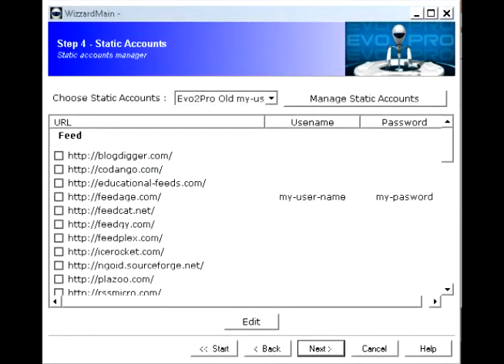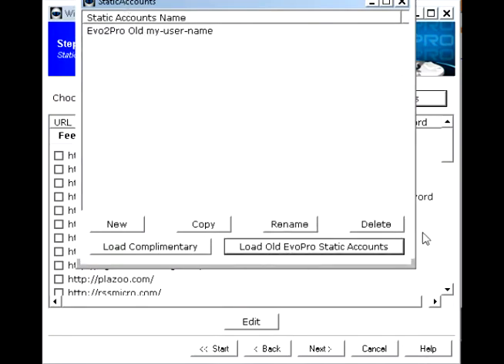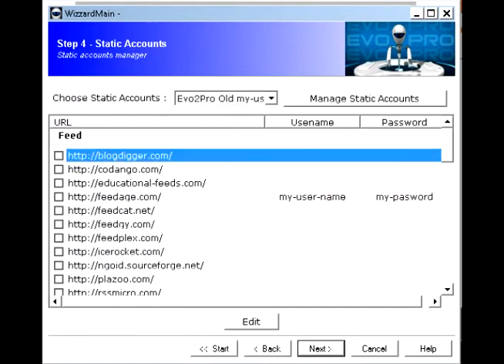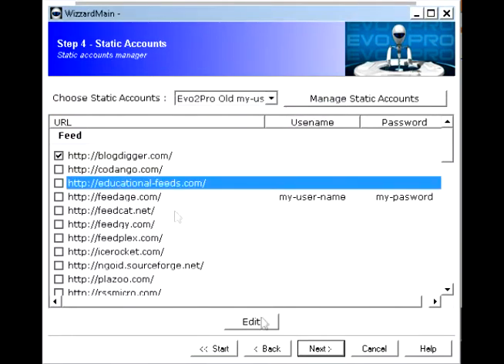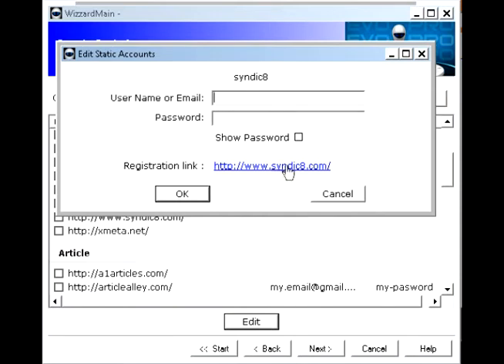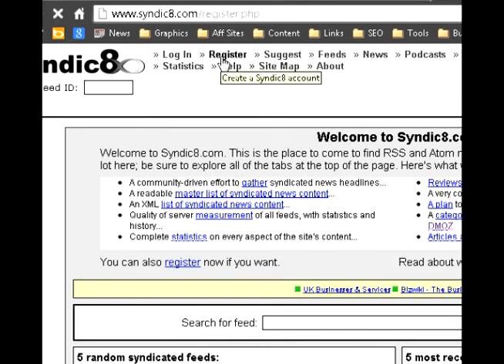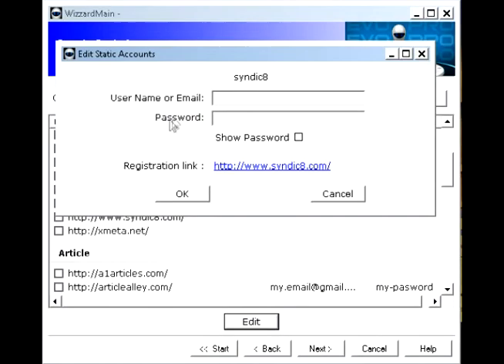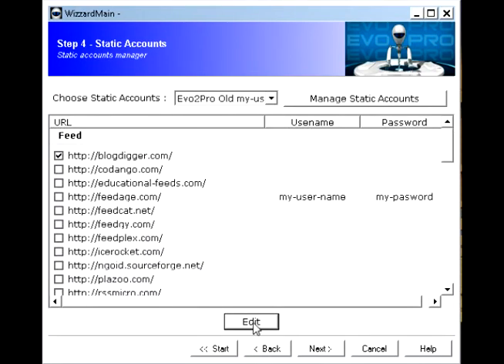EVO Mega Pro Step4 Static Account Creation Tab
Use this software for just 1 Buck.